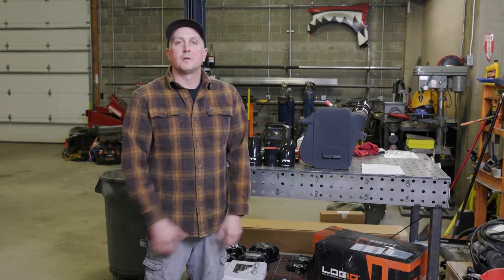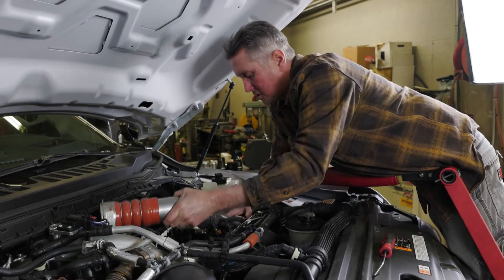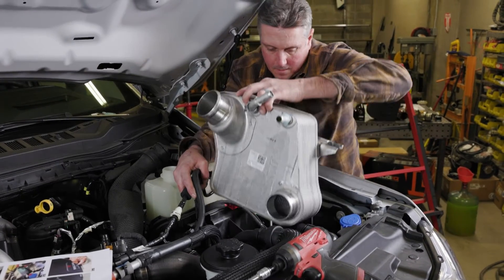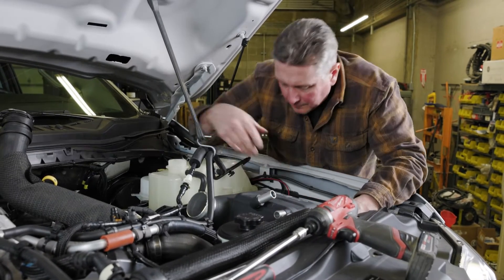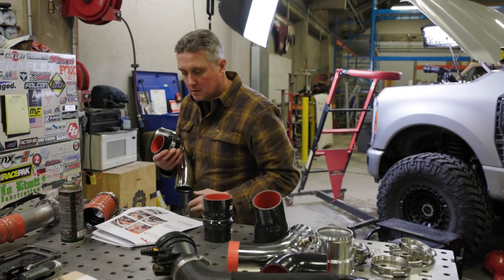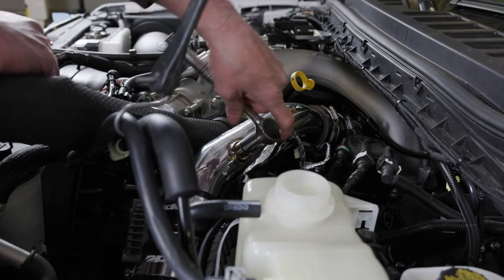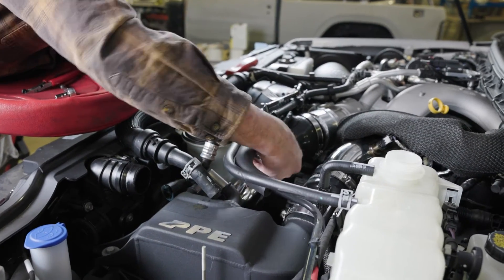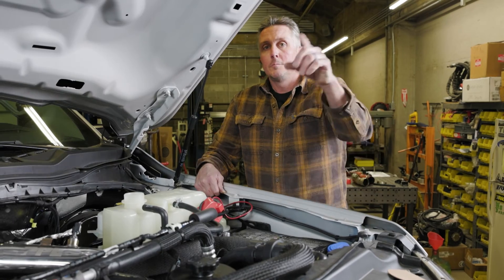PPE WATER-TO-AIR INTERCOOLER INSTALL | 6.7L POWERSTROKE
Join us as we upgrade our 2023 Ford 6.7L Powerstroke with the PPE Air-To-Water Intercooler Kit, designed for 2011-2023 models. Watch as we demonstrate the step-by-step installation process, showcasing the kit's benefits including improved cooling efficiency, enhanced performance, and fuel economy. Don't miss out on seeing the transformation and the performance boost firsthand!

The following instructions are provided for educational and informational purposes only. By following these instructions, you acknowledge that you are proceeding at your own risk. Modifying or installing parts on your vehicle may result in damage if not performed correctly. We recommend that all installations be performed by a qualified professional. Any modifications made to your vehicle are solely your responsibility.

​​​Talk To A Diesel Expert:
LIVE CHAT: Dieselpowerproducts.com